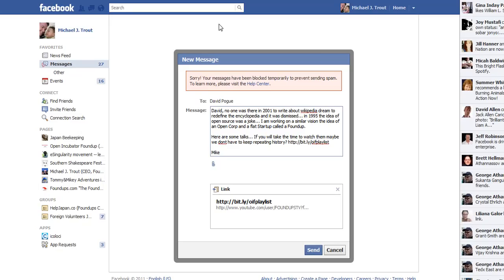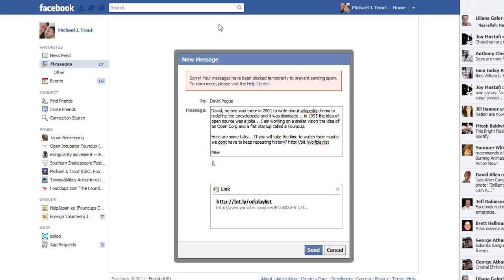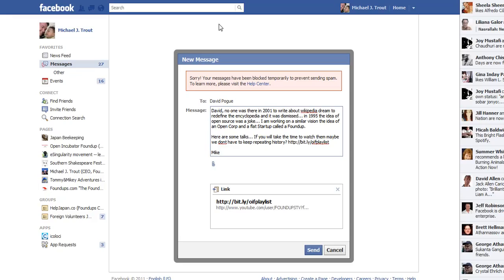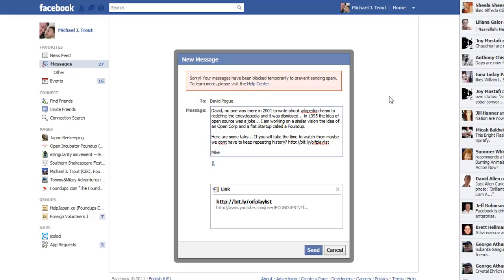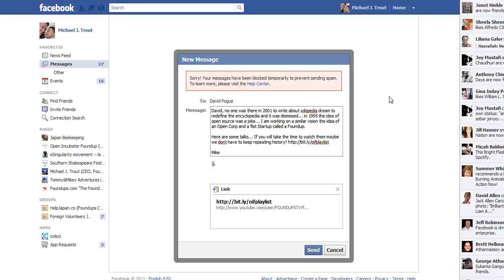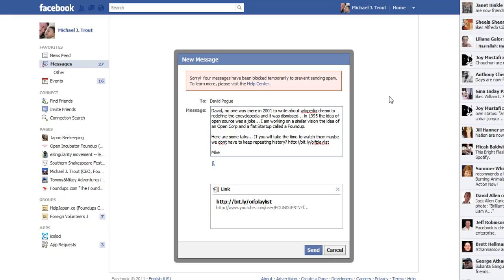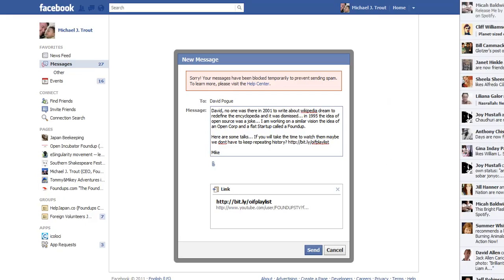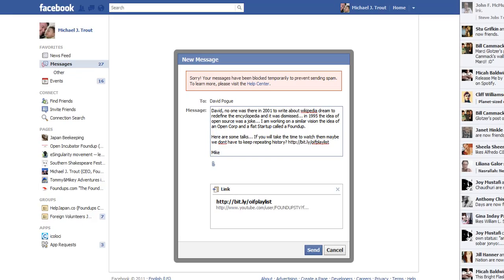Foundup.TV: @FaceBook autonomous gatekeeping is FAIL! - Solution... Hax :)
If FB blocks you JUST close FB for the duration and explore OTHER social media sites! :)

FB autonomous gate-keeping is FAIL! It's just dumb! The solution is just dont use it for the duration! The fact is the individual user NO longer matters...

Facebook is a BIG EVIL machine that seeks to gobble up your PID and sell it to the whie noise...

So for 2 days block I will be ON other social media sites like CommonRed and ApnaCircle. THERE TONS of VERY cool sites to explore... use the block as a reason to explore them!